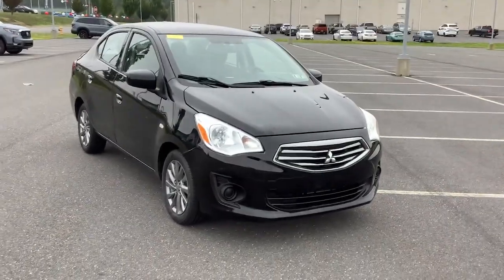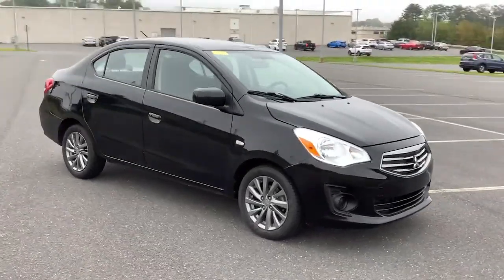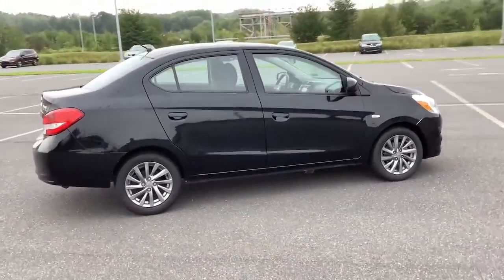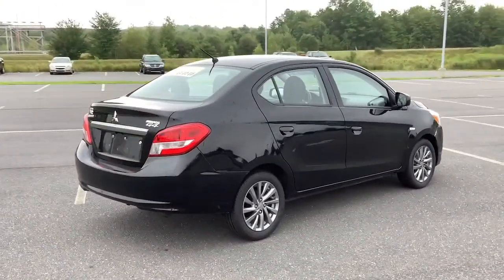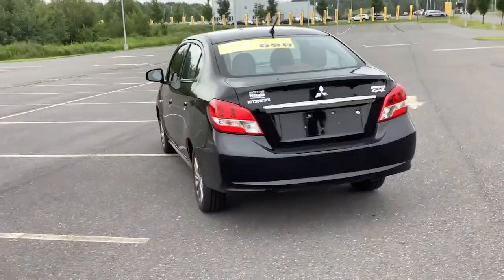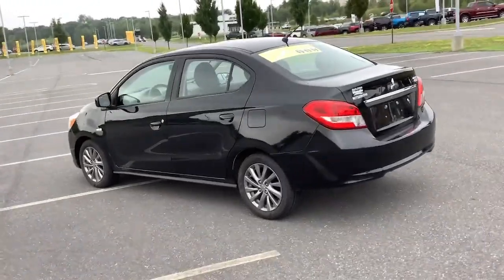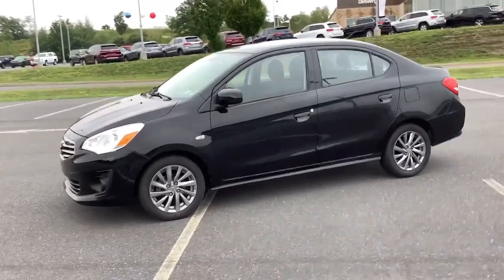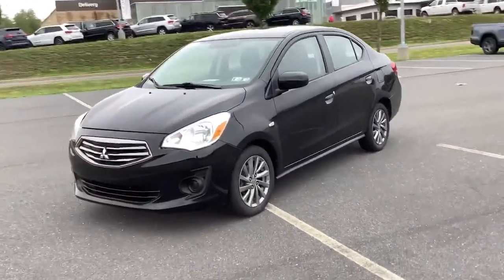2019 Mitsubishi Mirage G4 Hazleton, Wilkes-Barre, Scranton, East Stroudsburg, PA ULF14834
Mystic Black Metallic Used 2019 Mitsubishi Mirage G4 available in Hazleton, Pennsylvania at Hazleton Honda. Servicing the Wilkes-Barre, Scranton, East Stroudsburg, PA area.
2019 Mitsubishi Mirage G4 ES - Stock#: ULF14834 - VIN#: ML32F3FJ5KHF14834

Hazleton Honda
651 Airport Rd

CARFAX One-Owner. **CERTIFIED** This 2019 Mystic Black Metallic Mitsubishi Mirage G4 ES FWD is well equipped and includes these features and benefits:brbrTimbrook Q-Certified Pre-Owned Details:brbr* Limited Warranty: 2 YEAR/100,000 Powertrain Warrantybrbrbr* Vehicle History Reportbrbrbr* Roadside Assistance : Covers 2 day Rental Vehicle/ Alternate Transportation and no trip Interruptionbrbr* 85 Point Inspectionbrbrbr* see sales associate for details and limitations.brbrSo no matter where you go, Timbook has you in good hands, backed by Assurant!brbrSmart Phone Display Package, Smart Phone Display Package (P1).brbrbrWE MAKE IT EASY! Have a question or need more info? Let us know!